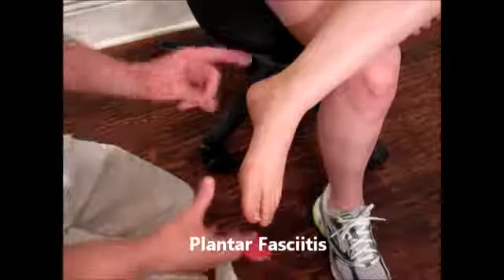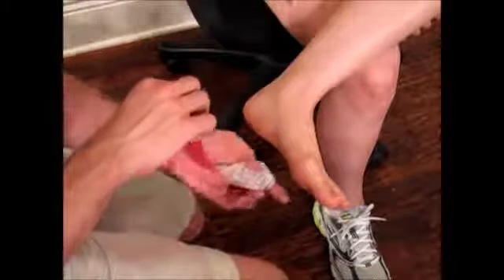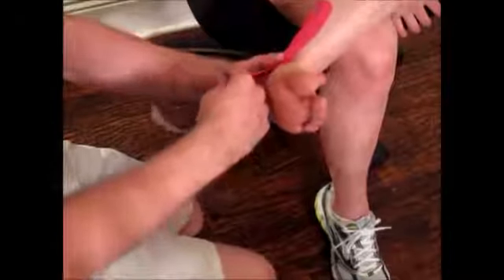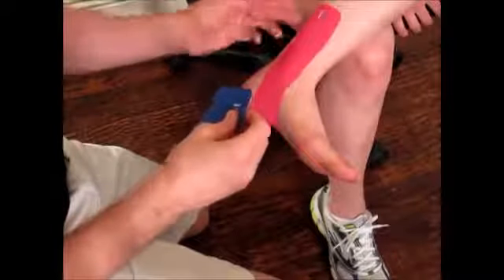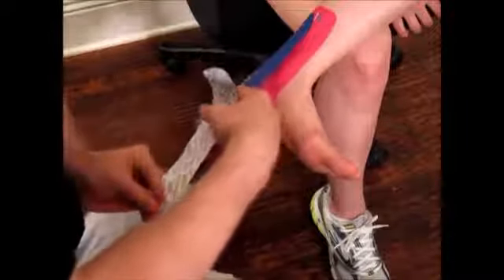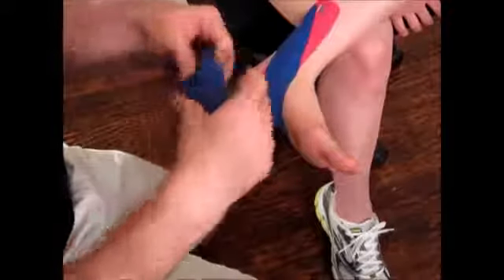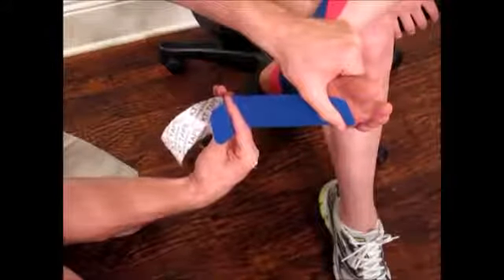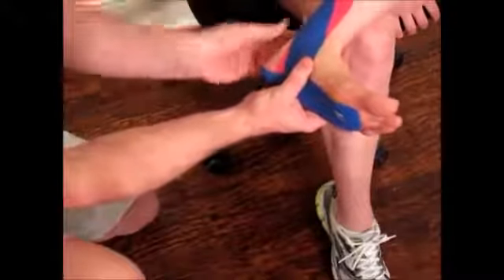KT Tape - Kinesiology Taping Instructions for Plantar Fasciitis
The plantar fascia, or arch tendon, is a thick band of tissue that runs from the heel to the front of the foot and functions to support the arch of the foot. Heel spurs are sometimes associated with plantar fasciitis, but are a separate condition. Degeneration of the plantar fascia presents the same pain and necessitates the same treatment as plantar fasciitis, but is technically termed plantar fasciosis.
Pain is almost always felt on the underside of the heel and most often along the arch of the foot. Plantar fasciitis is an inflammatory condition that is brought about by overuse of the fascia due to athletic training such as running, bearing significant weight for long periods of time, or jumping and dancing.

Those who pronate (roll their feet in), are overweight, wear old or poorly fit shoes, or who have abnormal foot structure are at a higher risk of developing plantar fasciitis.

Using KT Tape for this condition has shown tremendous results in alleviating pain and promoting the healing process. The tape provides comfortable support for the fascia serving to relax the foot and reduce inflammation.

Proper diagnosis of the source of your pain is vital to creating a treatment plan to reduce pain and improve function. Your professional medical provider has the tools and expertise to diagnose and develop a treatment plan for your specific condition.